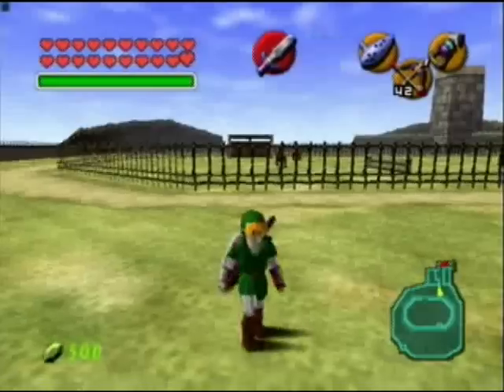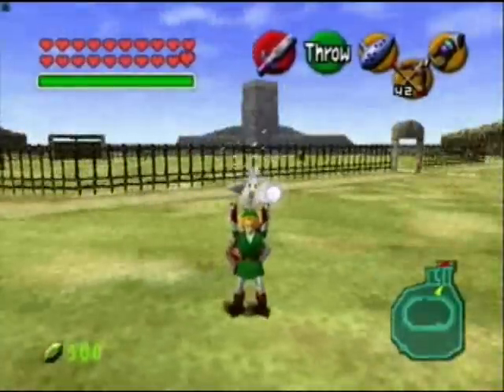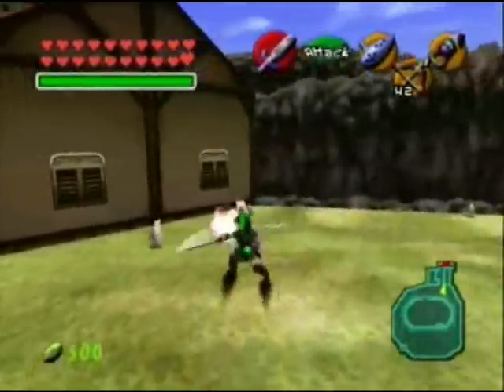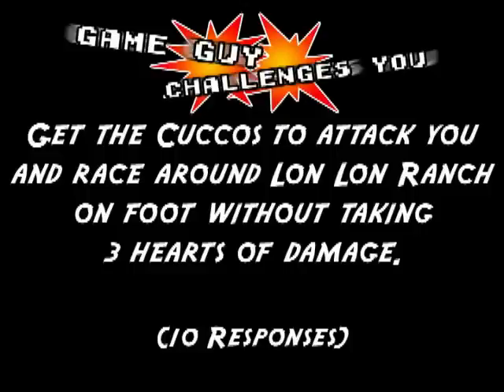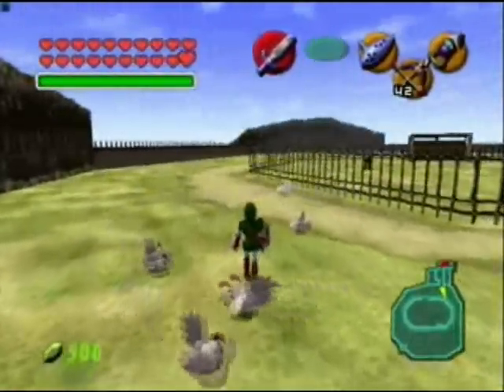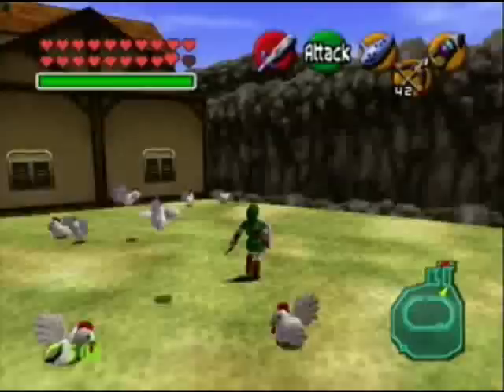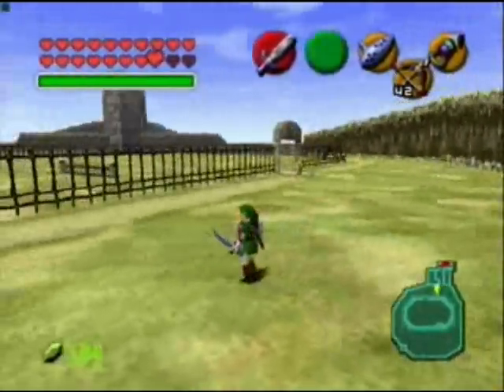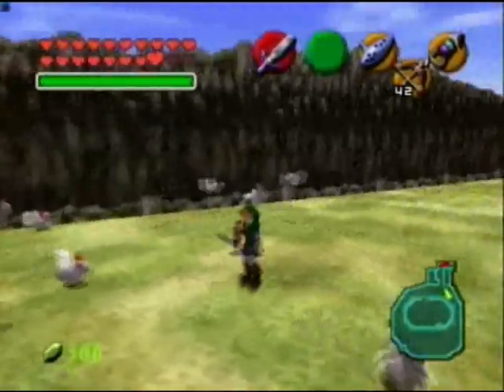Game Guy Challenges You - [3] Poultry Apocolypse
Today's Challenge:
Get the Cuccos to attack you and race around Lon Lon Ranch on foot without taking 3 hearts of damage.
(10 Responses)
Deadline: 5/17/11 (Passed)

Okay, so I'm changing something else about Game Guy Challenges You. No longer will I show you myself doing the challenge before you guys do it. This way (maybe not as much in this challenge) you'll have to come up with your own ways to complete the challenge. To me, this seems more fun, as showing you how I did it results in most submissions doing it the same way.

This, of course, doesn't mean I won't be showing my attempts at all, I'll just be doing it after the deadline has passed. This gives me a chance to discuss the results as I do it myself (and probably announce the next challenge too, I'm gonna try to make this more regular now).

The way this is going to work is thus: Record yourself doing the challenge shown in this video, upload it to your channel, and send it to me as a video response to this video. If I get enough video responses (one per person) within 2 weeks, you all win. This amount is going to depend on various factors and won't always be the same.

Commentary is not required, though I would encourage it. Furthermore, if you want to attempt these challenges the same way I do (giving yourself 3 tries to do it), feel free to do it that way. Again, it doesn't matter as long as the video shows you attempting this challenge.

Don't be afraid to ask questions if you're still confused.